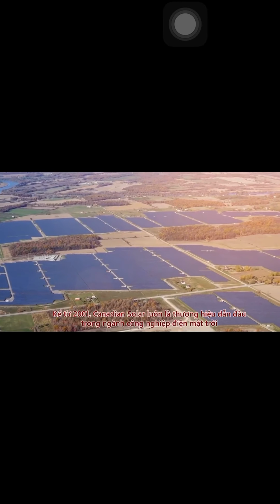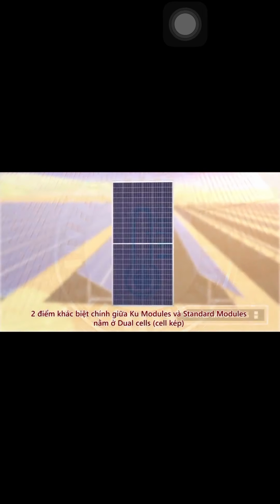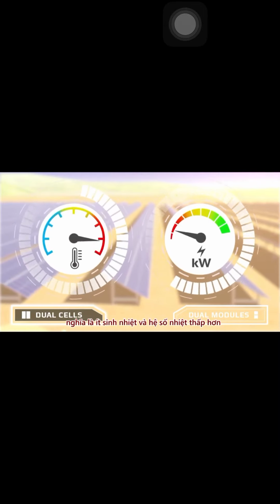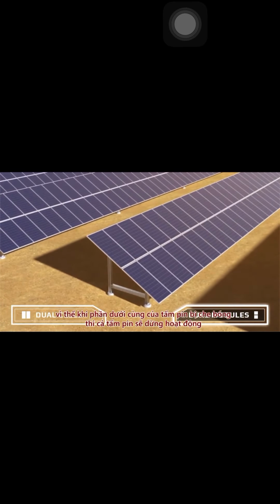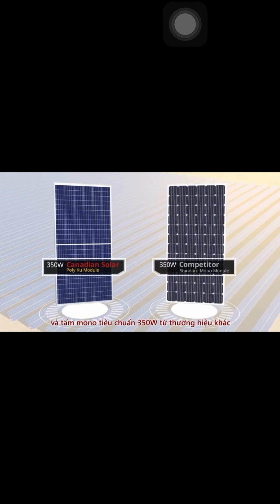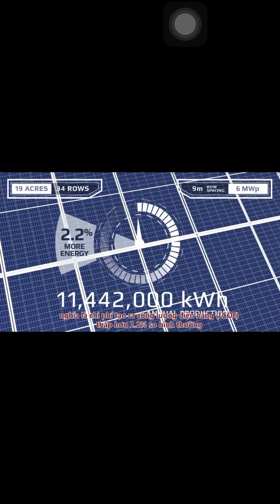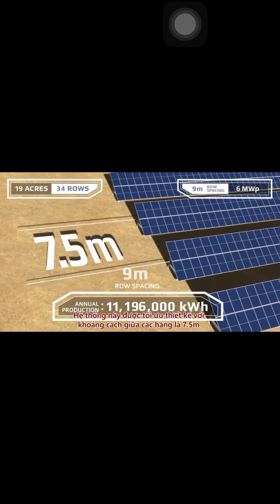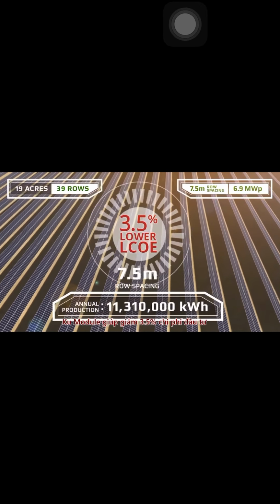ngày 3 tháng 6, 2020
Giới thiệu dòng pin năng lượng Mặt Trời ku module canada giảm chi phí đầu tư tăng điện năng hấp thụ